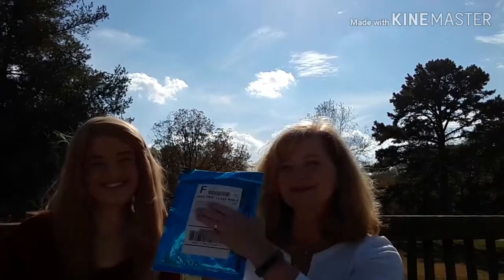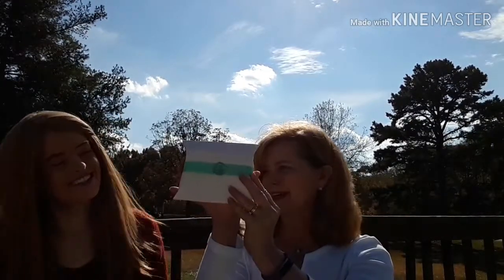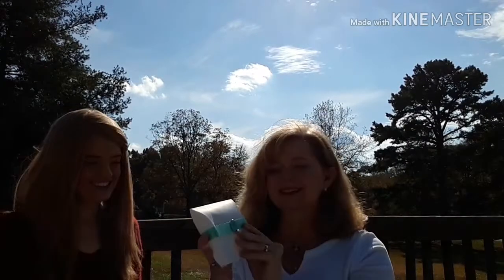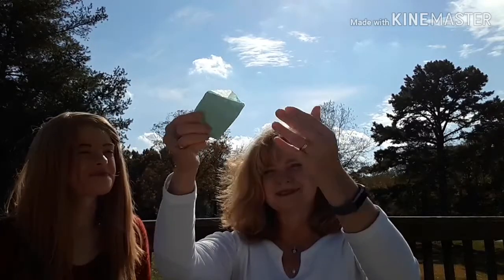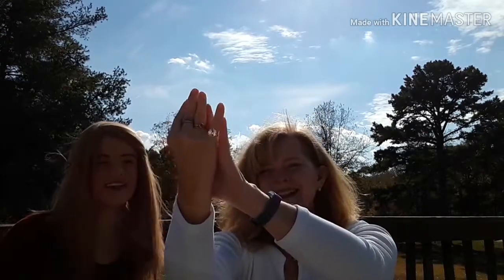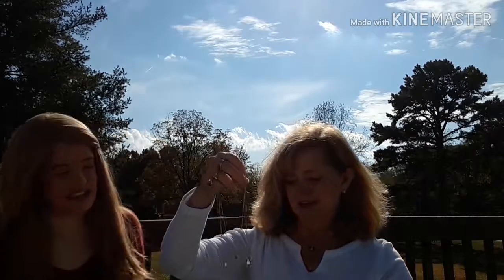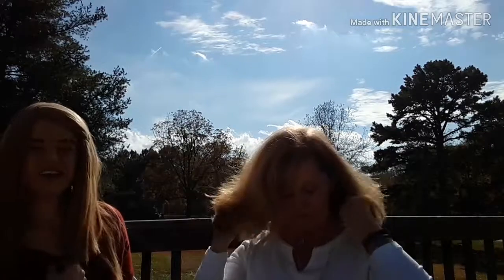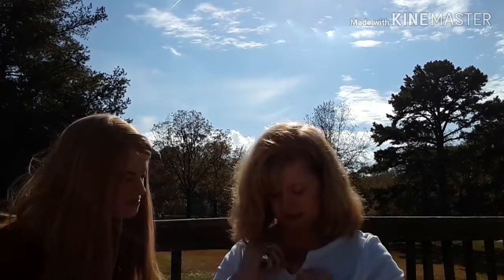Mint Mongoose November 2018